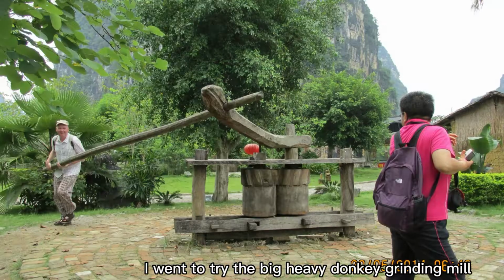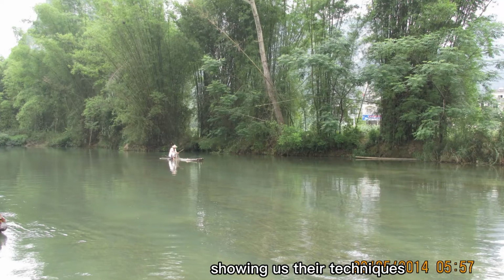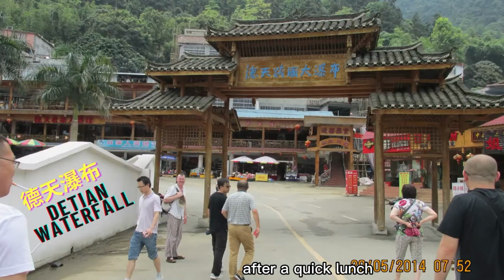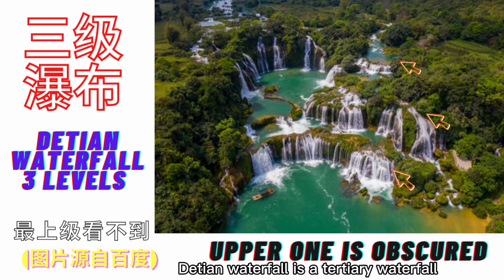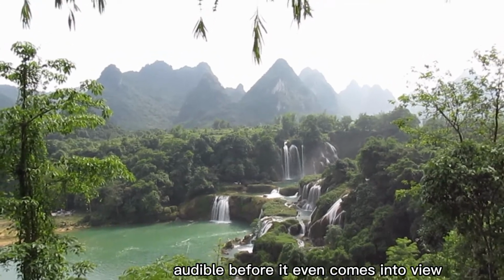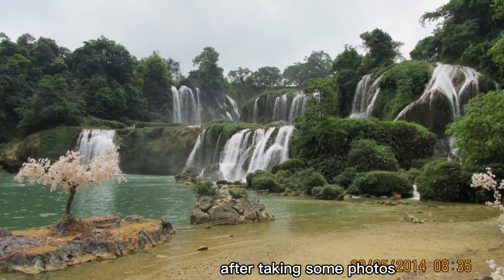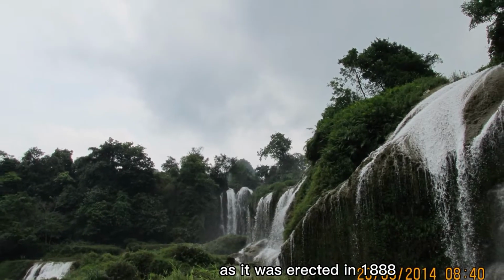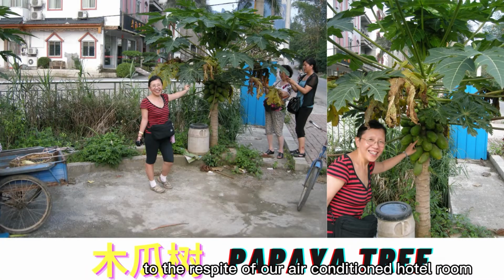Detian Waterfall and Mingshi Garden， China (德天瀑布，明仕田园）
May 2014 we joined the tour to Detain water fall and Mingshi Garden.

The first sightseeing point of our tour was Mingshi Garden - located in Darshing County, Guangxi, south China, near the Sino-Vietnamese border

there we visted the JEW-ON Folk House Museum and saw the Chinese JEW-ON minority people showing us their traditional way of life

I went to try the big heavy donkey grinding mill to chase away a noisy tourist in our group

Mingshr river passes through the garden and the karst landforms on its riversides

we took a bamboo raft to enjoy the scenery and take pictures

during the cruise we saw traditional fishermen showing us their technique

after that we passed JEW-ON minority people standing on the river bank wearing their traditional clothes

The 45-minute-long cruise passed quickly and then at the end from the dock we enjoyed very nice photographic scenery

After a quick lunch, we were taken to the Detian waterfalls - located in Detian Village on the border between China and Vietnam

we took the GWAY-CHRUN River ferry upstream to the bottom of the falls - the middle of the river forms the land border and we could see Vietnamese people on the other side selling their goods

as we got closer we were able to feel the spray from the waterfalls then the bamboo raft dropped us on the right hand side

After taking some photos, we followed a path up to the bottom of the uppermost tier

the no 53 boundary monument is an important photo point for noo as it was erected in 1888 and the photo shows me holding a Vietnamese beer next to the no 853 boundary monument erected in 2001

no need for a visa - we crossed the border to get to the Vietnam side with clear views of the country and there was a tented market with vendors selling souvenirs as well as local produce

Detian waterfall is a tertiary waterfall, its hard to see the top level of the waterfalls but it is over 200 metres wide with a drop of more than 70 metres, the geology of the area is thick layered dolomite

The average annual flow of the waterfall is 50 cubic metres per second - its water rushes down the three-tiered cliff with tremendous force - truly awe-inspiring with its thunder audible before it even comes into view

our accommodation was in a small country village where we went for a stroll thru a farm with its cornfield and papaya trees before retiring from the enervating [exhausting] 38 degree 99% humidity to the respite of our AC'd hotel room